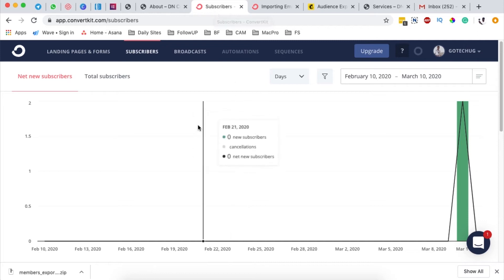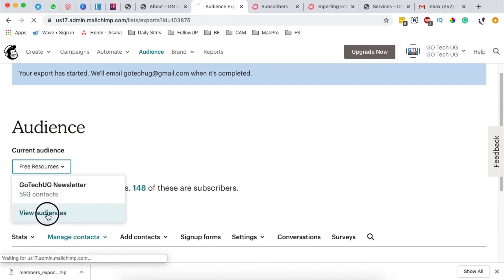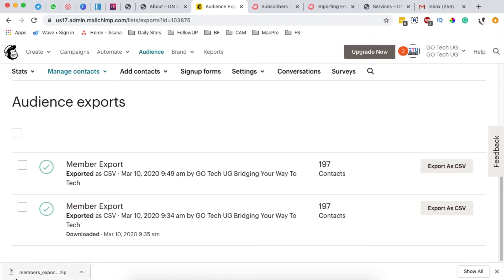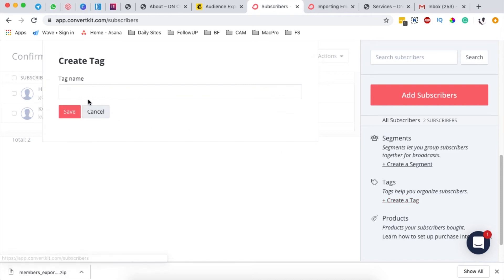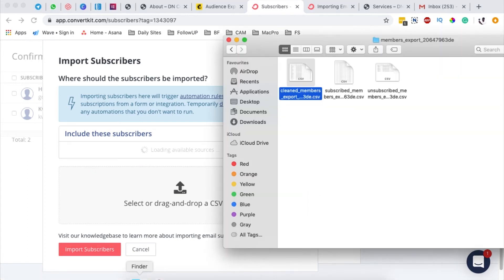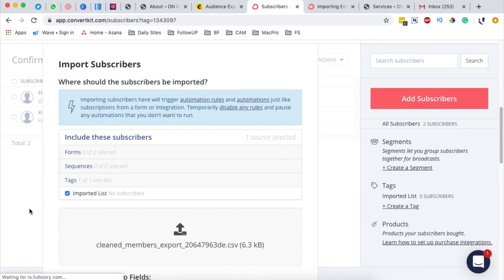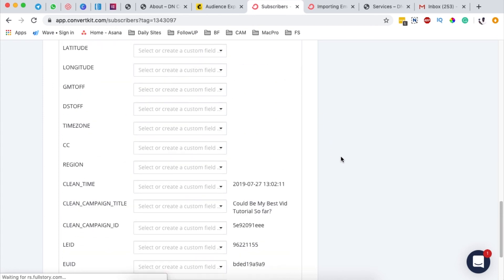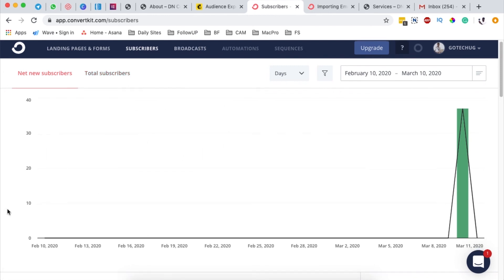HOW TO IMPORT AN EMAIL LIST FROM MAILCHIMP TO CONVERTKIT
In this tutorial, i show you how to import an email list from mailchimp to convertkit. It is also good to know that you can now get started using convertkit for collecting leads for free. Getted today